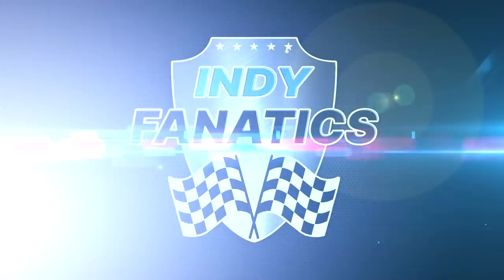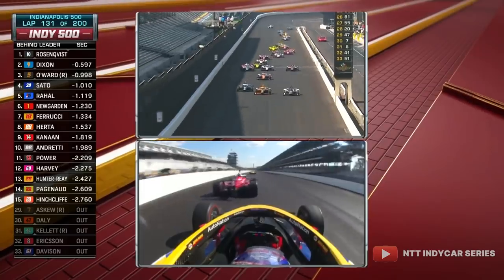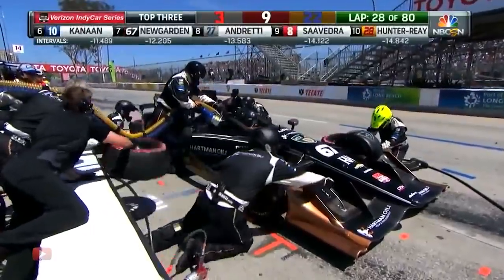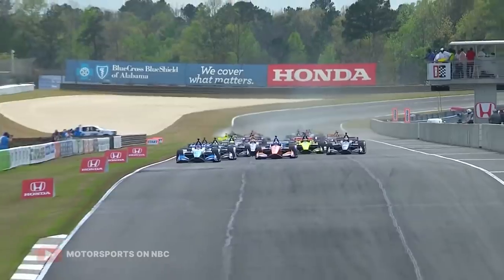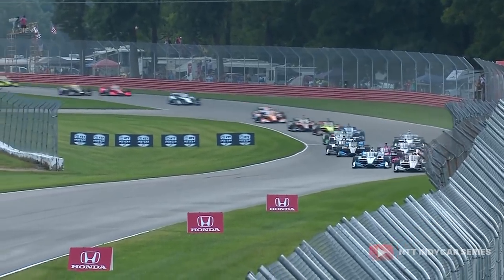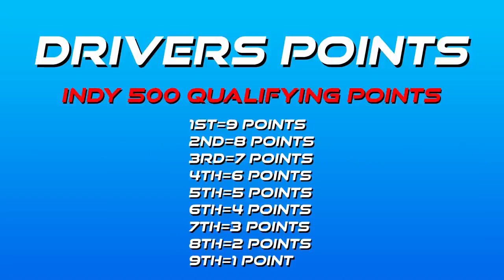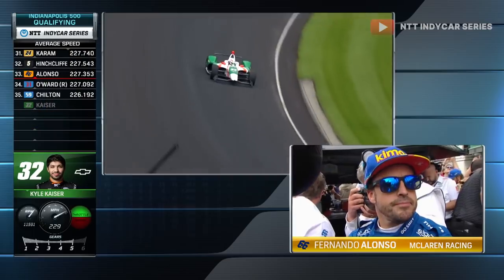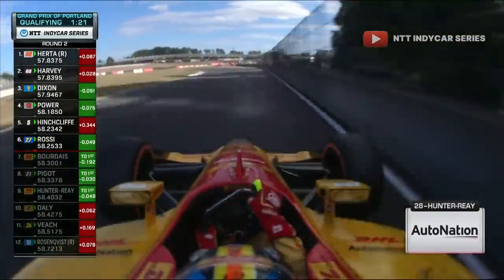IndyCar EXPLAINED!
Hi guys,

Welcome back to the channel and to another feature video! This week's video is something a little bit different, we are here to explain the series to new fans and also returning fans who might need a reminder of some things to help prepare you for the season opener next week in Barber!

Intro/Outro music from Free Vibes: Rock Background Music